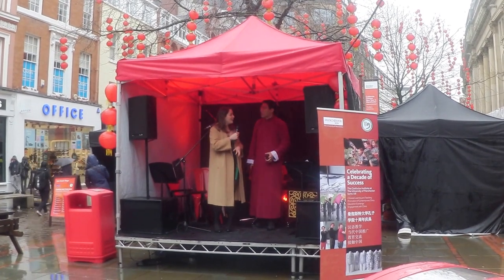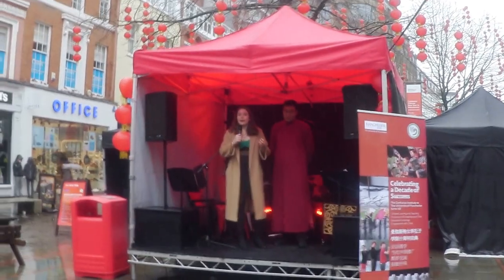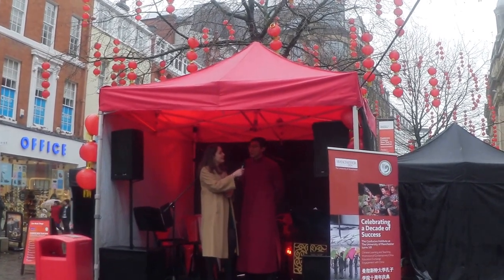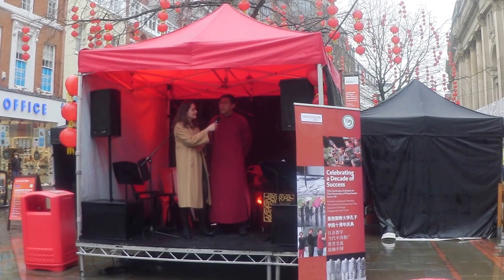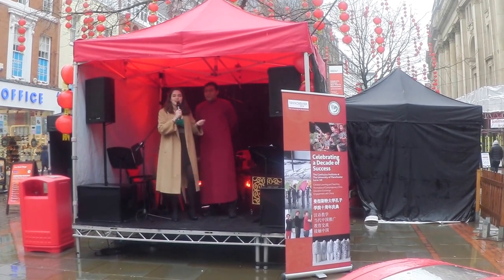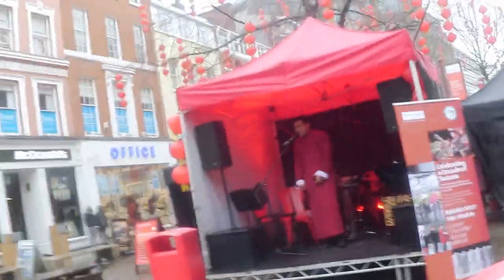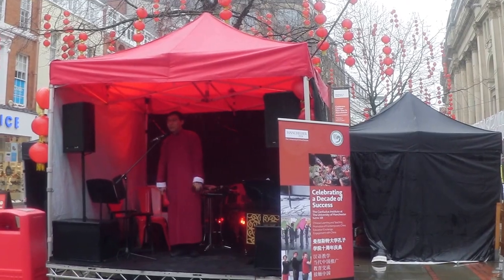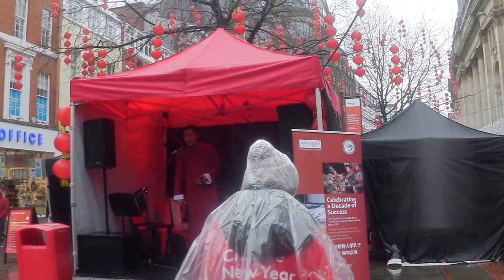快板开场板 2016春节 曼彻斯特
为Manchester大学孔子学院春节活动路演,表演的基本是李派开场板。